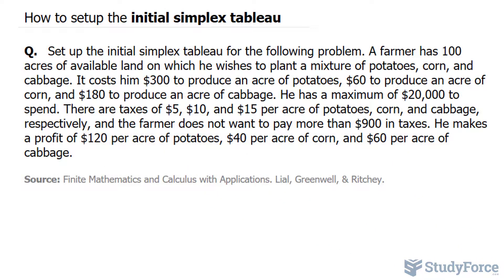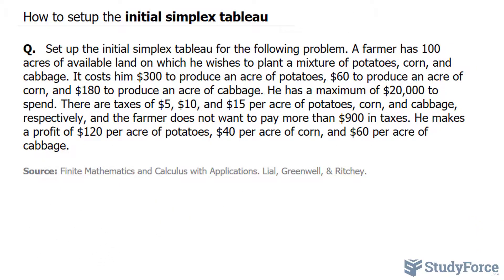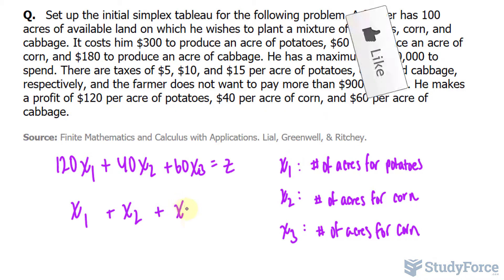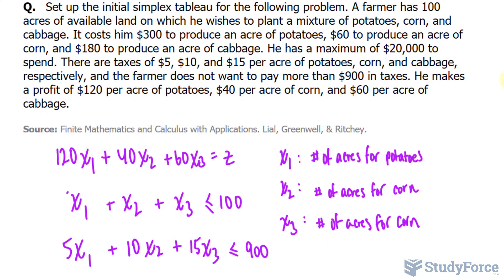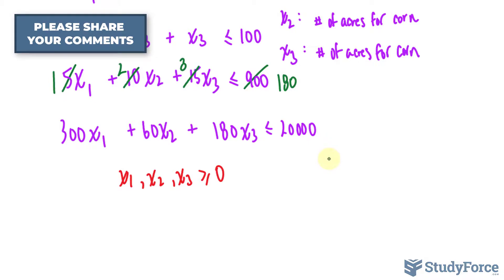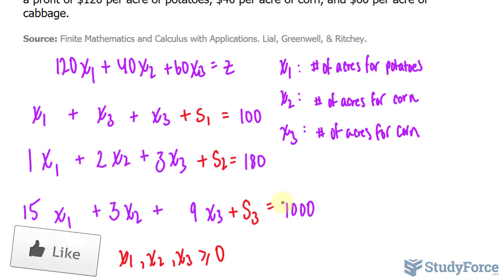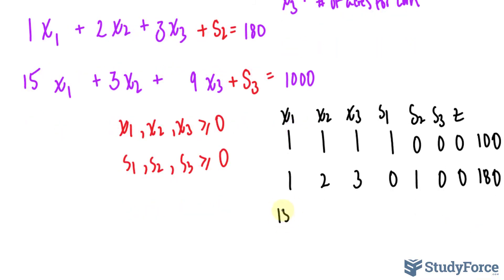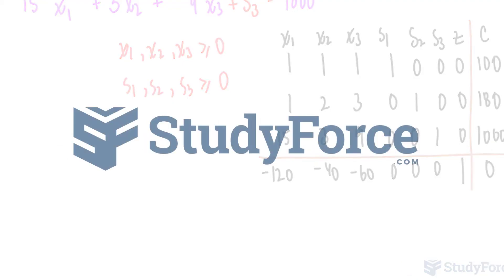📚 How to setup the initial simplex tableau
Q.   Set up the initial simplex tableau for the following problem. A farmer has 100 acres of available land on which he wishes to plant a mixture of potatoes, corn, and cabbage. It costs him $300 to produce an acre of potatoes, $60 to produce an acre of corn, and $180 to produce an acre of cabbage. He has a maximum of $20,000 to spend. There are taxes of $5, $10, and $15 per acre of potatoes, corn, and cabbage,  respectively, and the farmer does not want to pay more than $900 in taxes. He makes a profit of $120 per acre of potatoes, $40 per acre of corn, and $60 per acre of cabbage.

Source: Finite Mathematics and Calculus with Applications. Lial, Greenwell, & Ritchey.